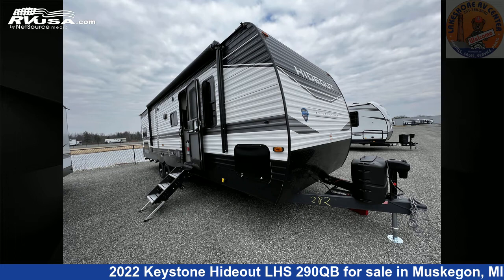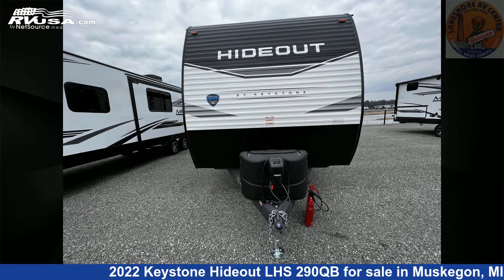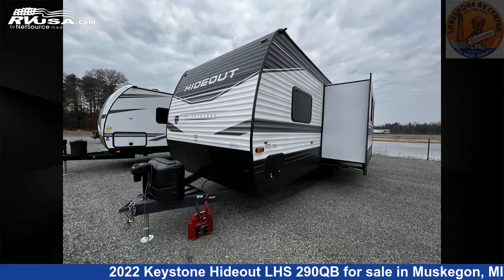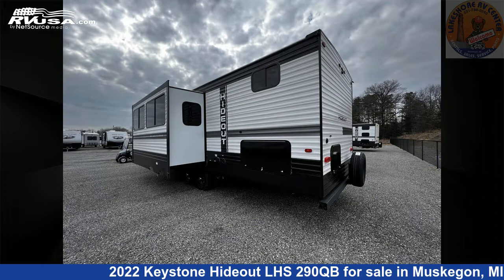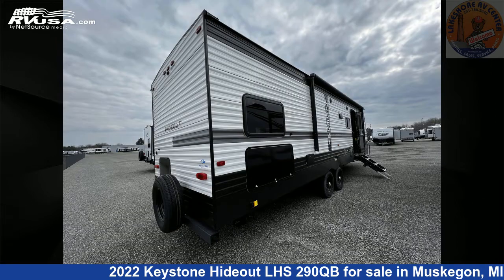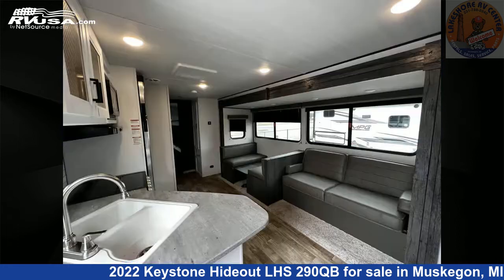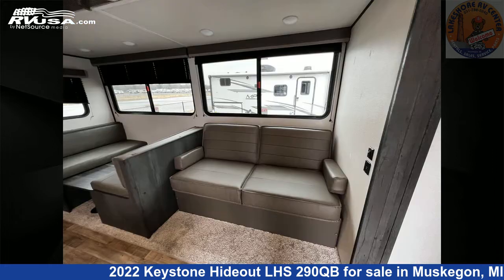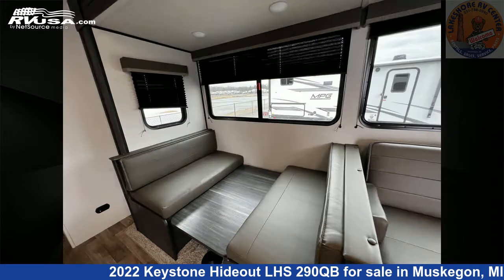Wonderful 2022 Keystone Hideout Travel Trailer RV For Sale in Muskegon, MI | RVUSA.com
This 2022 Keystone Hideout LHS 290QB is a Travel Trailer RV. It is located in Muskegon, MI 49442 and is offered for sale by Lakeshore RV Center. This New Keystone Is 33' 0" in length and features 1 slideout, sleeps 8, and 43 gal fresh water capacity.The unloaded weight of this 2022 Keystone Hideout LHS 290QB is 6604 lbs.

Lakeshore RV Center is a dealer for brands like: and offers the following rv services: Parts/Accessories, Rental, Service. For more information and pricing on this unit, To see all units available for sale by Lakeshore RV Center,